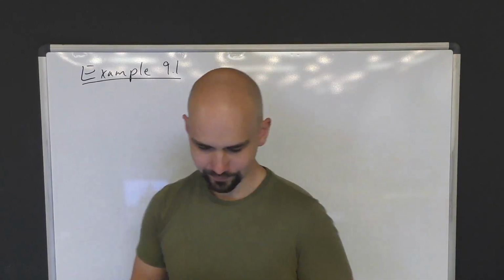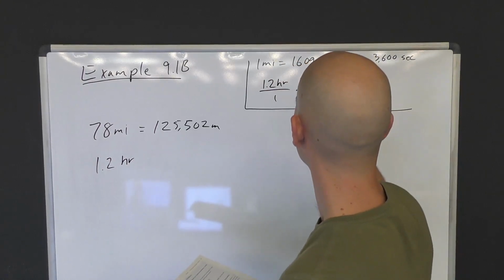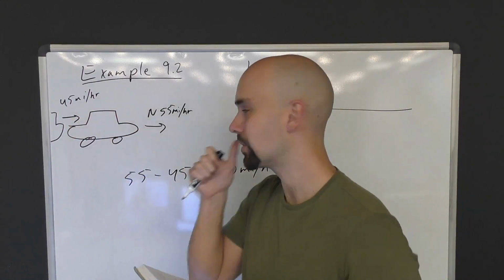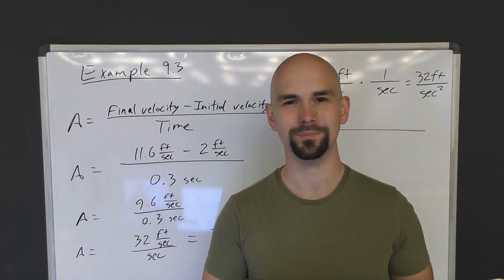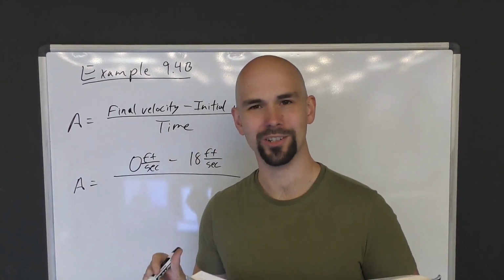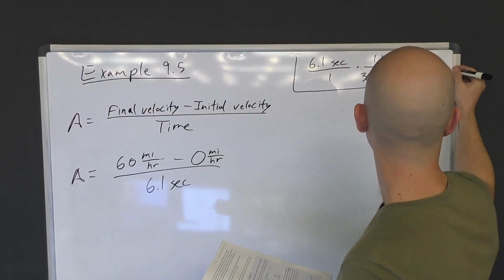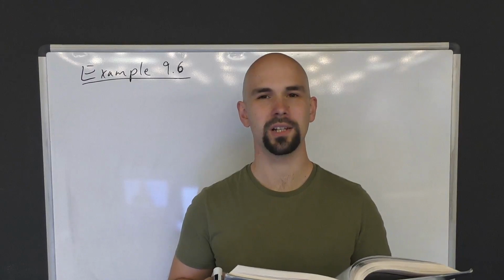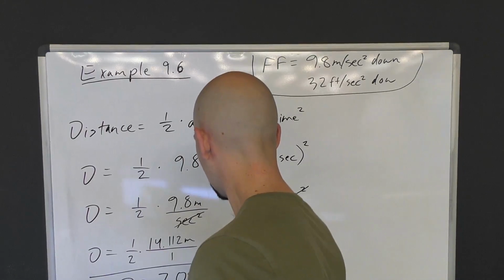Apologia Physical Science | All Module 9 Example Problems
This video demonstrates all of the "Example" problems from Module 9 of Apologia Physical Science.

Note that for examples 9.3 and 9.4A, I forgot to include the direction in the answer. For both answers, the direction is "down" or "straight down."

Source: Wile, Jay L. Exploring Creation with Physical Science. Apologia Educational Ministries, 2007.